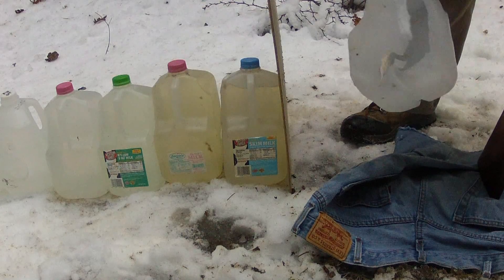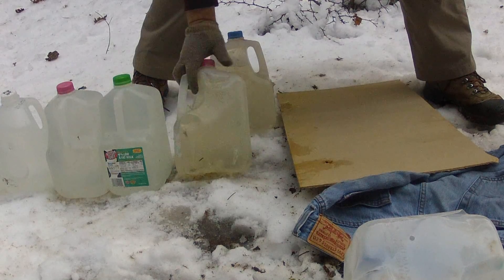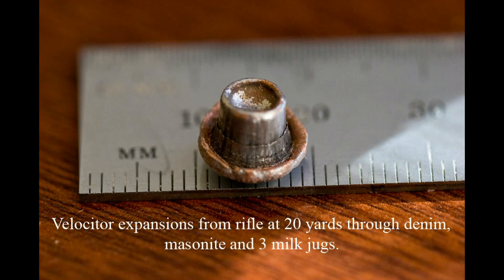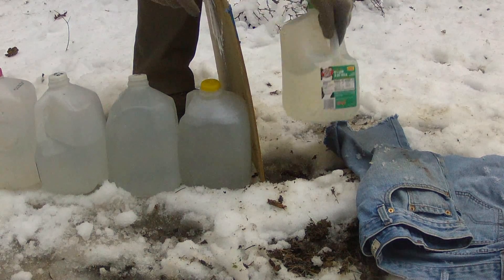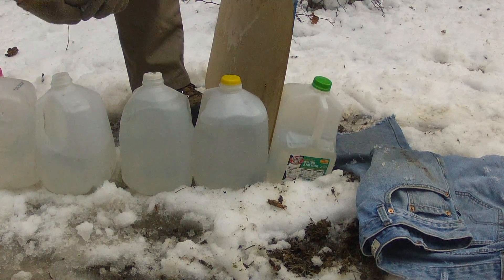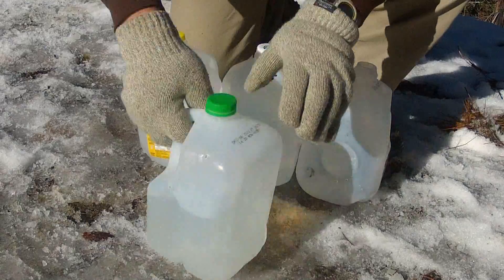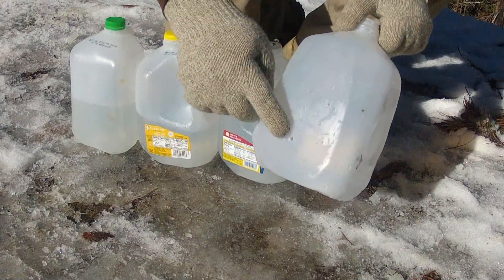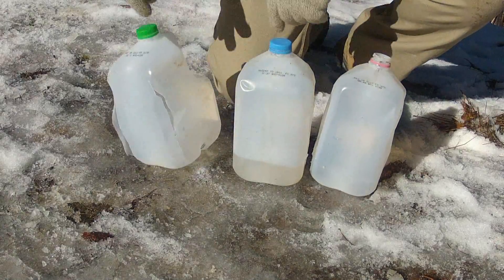CCI Velocitor test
Testing expansion of CCI Velocitors in milk jugs. Comparing expansion performance at pistol velocity to rifle. I included a piece of masonite to simulate hitting a hard object like rib bones. Shot through the Ruger sr22 pistol and Remington 550-1 rifle.